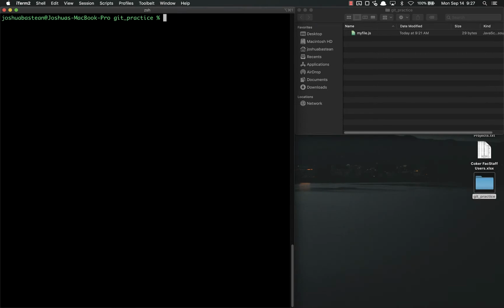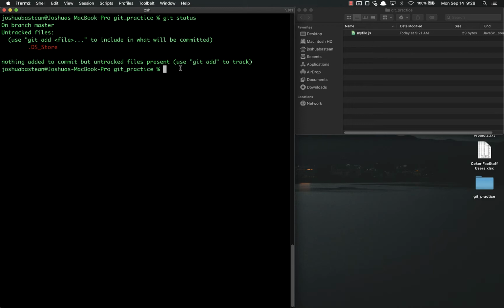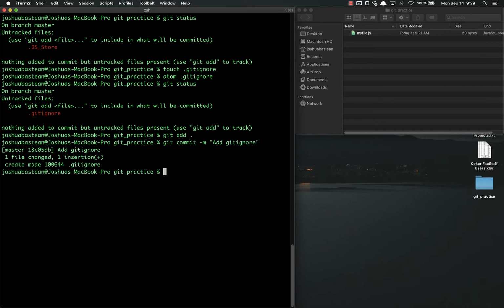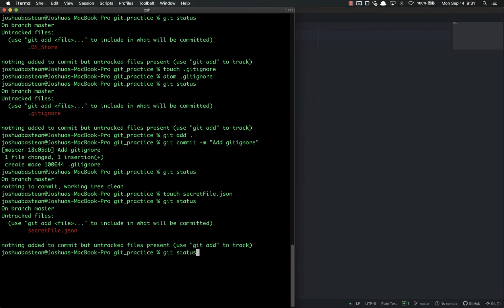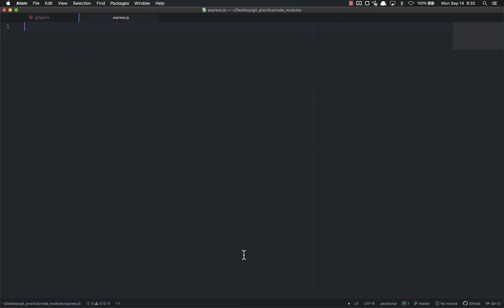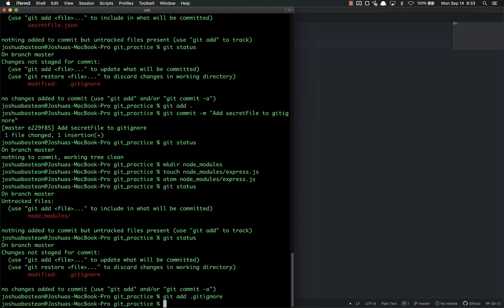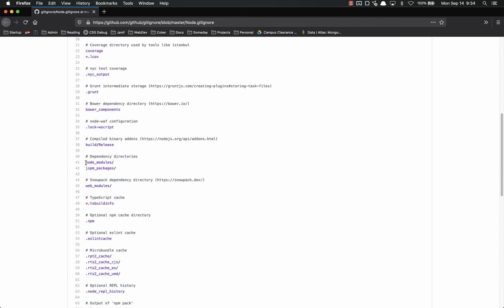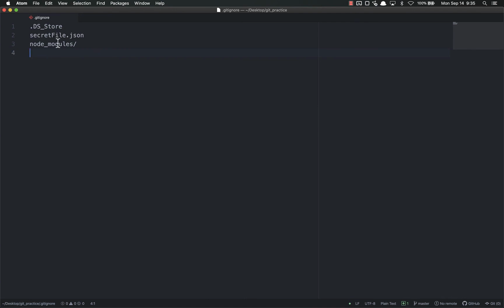Full Stack Web Developer Course: 14_4 - The .gitignore File